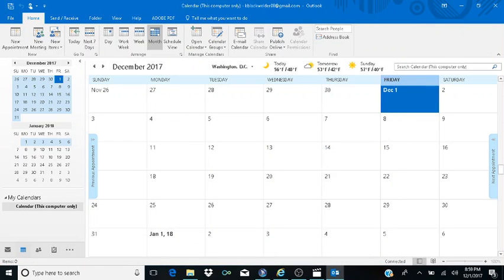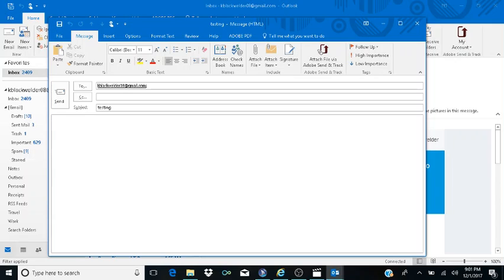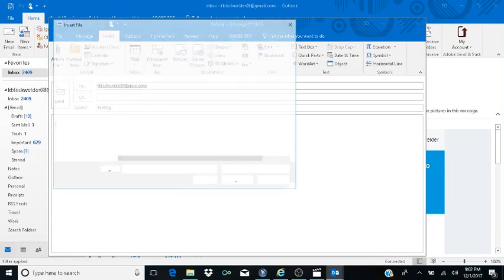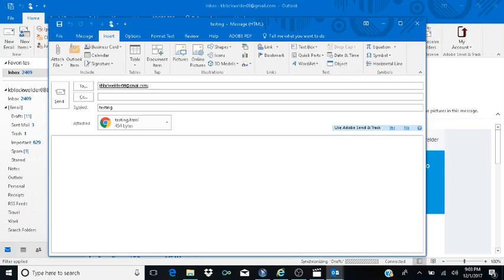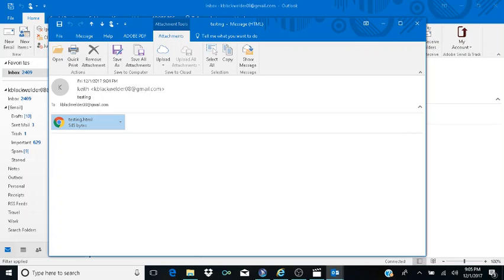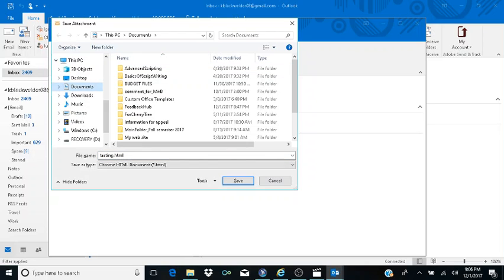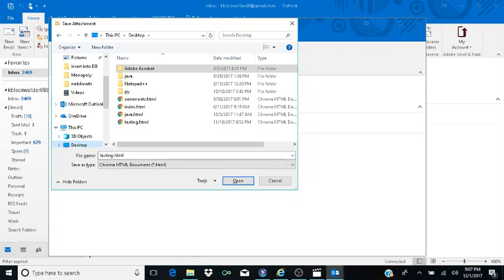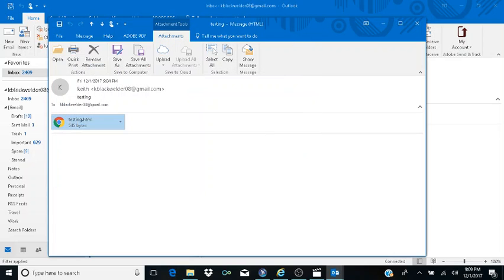Episode #20: how to send and save an attachment in MS outlook 2016 with Jaws screen reader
In this video, I show you how to send an attachment, as well as, save an attachment in Microsoft Outlook 2016, with windows 10 running most current update and Jaws 17.0.Description